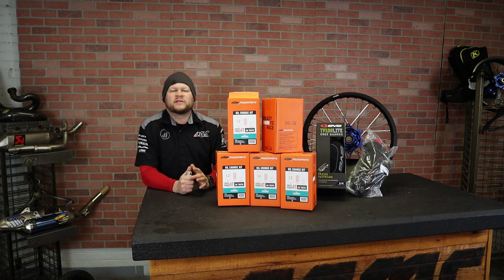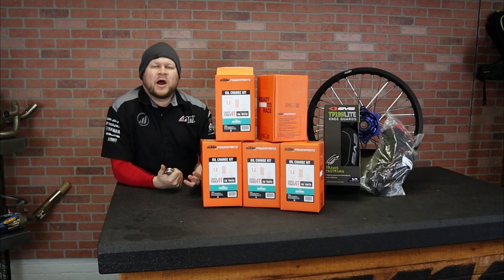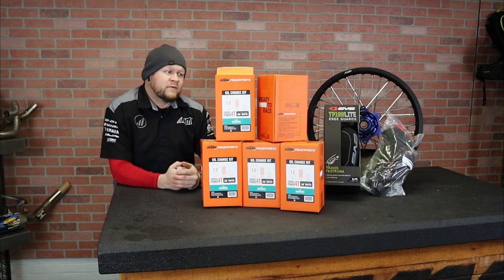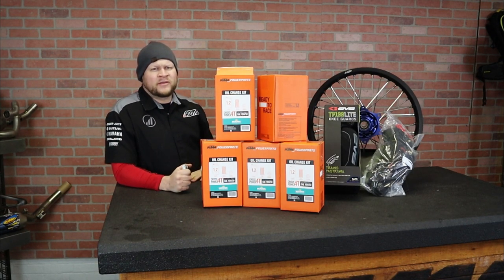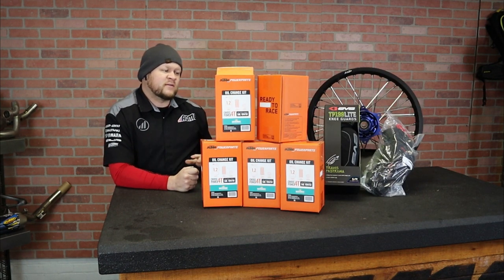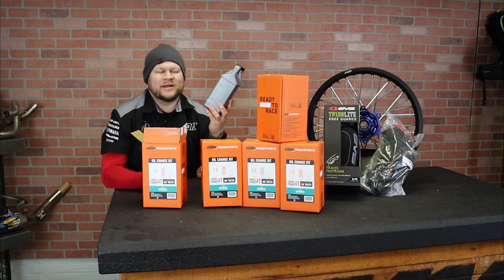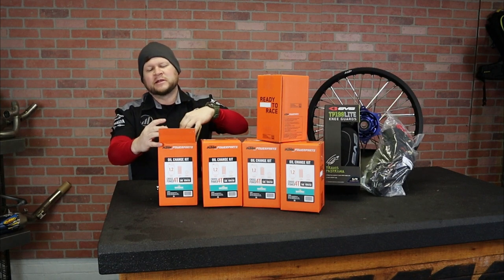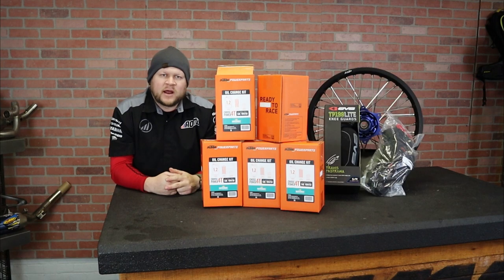KTM / Husqvarna / GasGas Oil Change Kits!